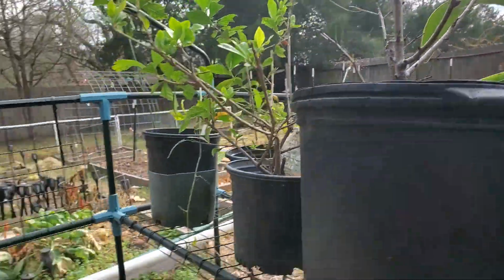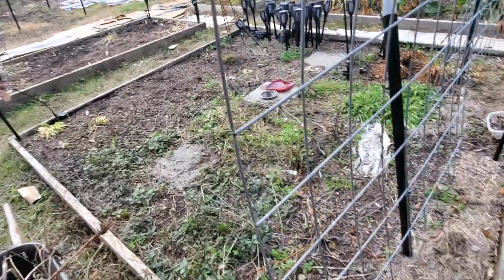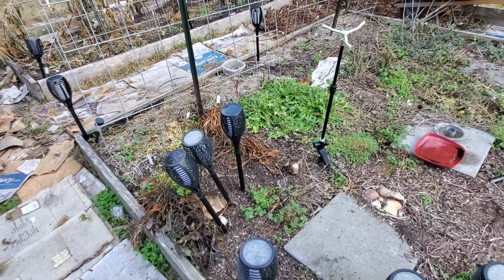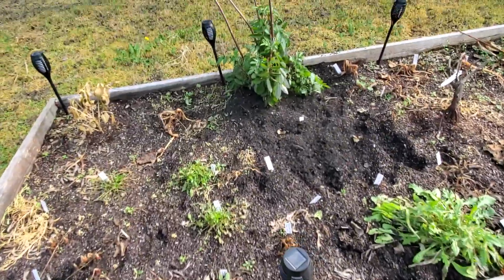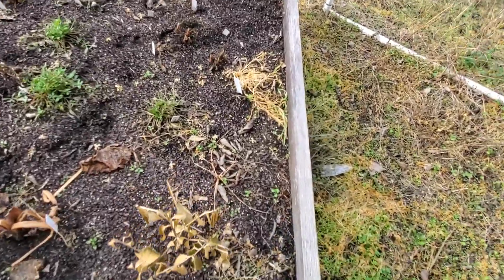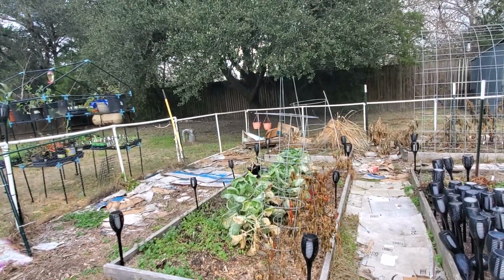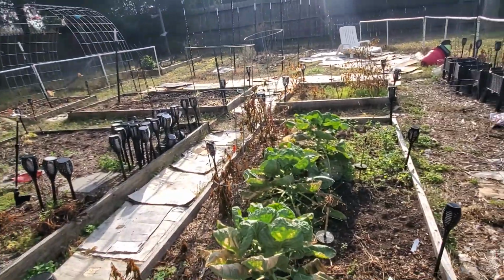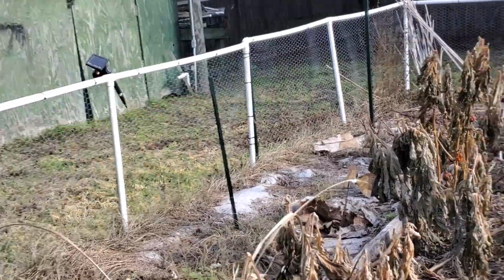Garden Tour Jan 2023 zone 9a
Good Morning!  This is a quick garden tour to start out 2023.   Not much is going on with it at the moment. My Brussel sprouts survived the hard freeze and a couple of my herbs.  Other than that everything pretty much was wiped out.  I knew that was gonna happen because they were summer crops.  I'm now in the process of cleaning out the garden and getting some of my fall crops planted.  Yes I'm way behind the ball but good thing I am because that hard freeze would have wiped everything out.  I was able to bring my plants into the house.  I need to get better about planting things on time.  I have so much of my plates the ball gets dropped on the garden more times than not.  This year is the year that I pick up the ball and run with it!  Tell me what you have going on in your Garden in January or your 2023 garden plans!